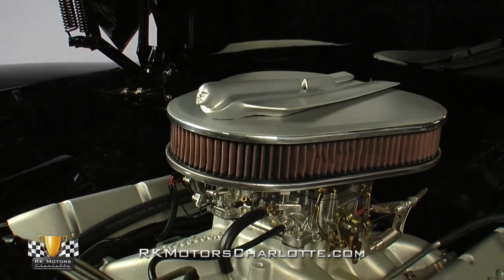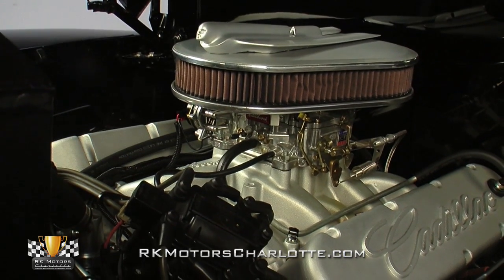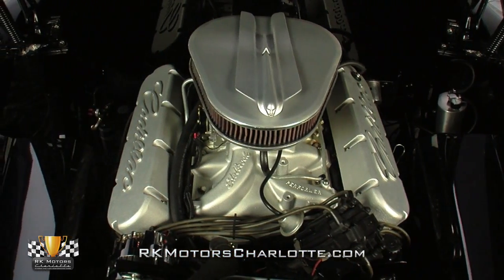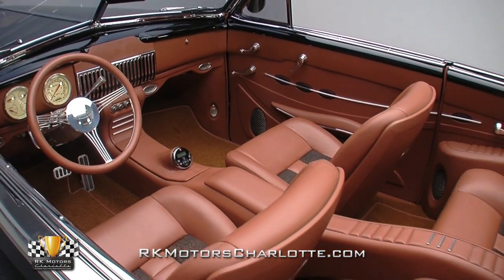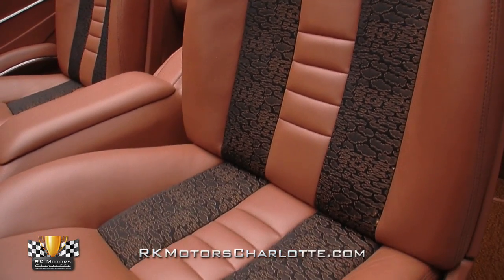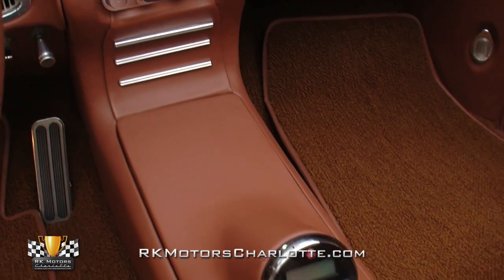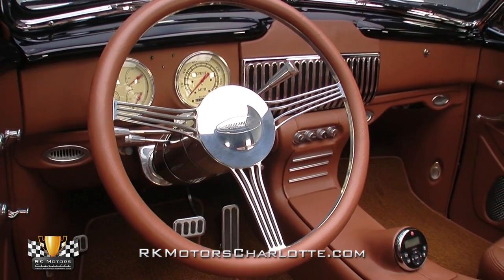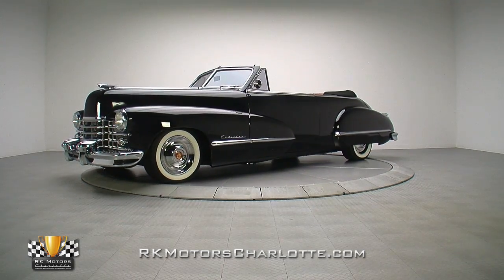134420 / 1947 Cadillac Series 62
Combining the best aspects of classic motor city style with a skilled and thorough restoration, this substantial Cadillac is the perfect car for any enthusiast who wants to ooze old school swagger!

An exceptionally solid survivor, this stunning convertible was completely disassembled, carefully modified and professionally restored by Malone Enterprises in Elkmont, Alabama. As you can tell from our documentation photos, the car was purchased in flat black and only required repairs to its hood and trunk to present a better-than-new appearance. Once those panels were patched, and sufficiently shaved, six coats of primer were alternated between six episodes of block-sanding, subjected to two installments of wet-sanding and covered in six layers of blue paint. When that paint dried, a thick clearcoat shell was sanded and buffed two more times to complete a three year, $181K restoration. And two years later, when the car's current owner came into the mix, he spent an additional $58K on slick black paint and a fresh leather interior.

Restored by Mitchell's Racing Engines, and seated in a custom, body-matched bay, this Caddy's luxurious, 500 cubic inch V8 benefits from a full-scale detailing. At the top of its sinister black block, a silver-hued goddess rides a polished air cleaner that funnels wind into a coated Edelbrock 850 carburetor. That carburetor feeds a familiar Edelbrock Performer intake that's seated between big, "Cadillac" branded valve covers. At the front of those valve covers, a modern HEI distributor sequences fire through 8mm High Energy Wires. Those wires snake around ceramic coated, long-tube headers that dump charred gas into aluminized, true-dual pipes. In front of those headers, a custom fabricated Malone radiator sends coolant around a quick-spinning puller fan via bright, billet pulleys.

Take a look under this super solid cruiser and you'll find a fully sorted chassis that, despite its road-ready mechanicals, is exceptionally clean and displays very few signs of wear. The front suspension was completely rebuilt using a '73 Firebird sub-frame and, like the modified Cadillac rear suspension, is currently fitted with adjustable air bags. Behind the big engine, a proven GM Turbo-Hydramatic 400 3-speed makes good use of a sturdy, 10-bolt rear end. And at the corners of the car, traditional steel wheels spin 235/75R15 BF Goodrich whitewalls around dreamy Fleetwood hub caps.

Clean, tailored and ready to roll, this Series 62's fresh leather interior features a perfect mix of outrageous style and traditional American luxury. The plush bucket seats are stuffed with firm padding and decked in striking, two-tone patterns. In front of those seats, a leather-trimmed dash hangs clean Classic Instruments gauges above billet components for Vintage Air climate control. Below that dash, a custom, full-length console centers buttons for the car's power top and air ride suspension under a modern Clarion sound system. In front of the driver, a polished Budnik steering wheel spins a color-keyed rim around a polished Ididit steering column.

If you're looking for a spectacular custom that you can drive AND enjoy, don't miss the chance to park this classy Caddy in your garage. today!